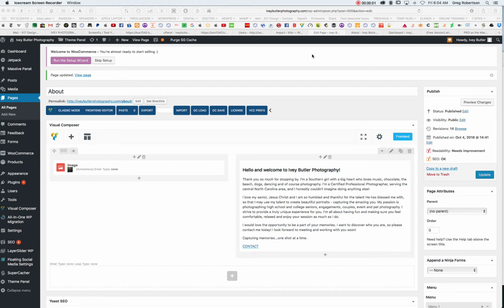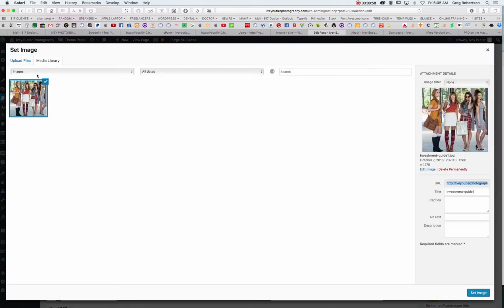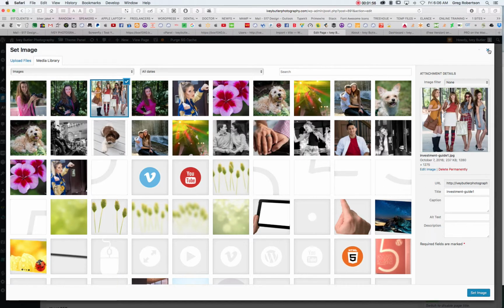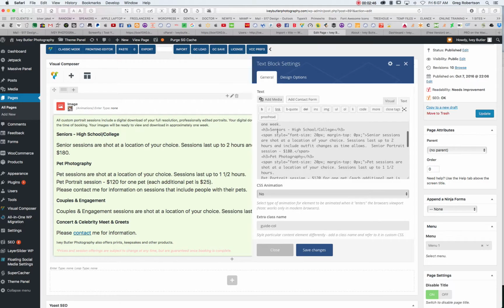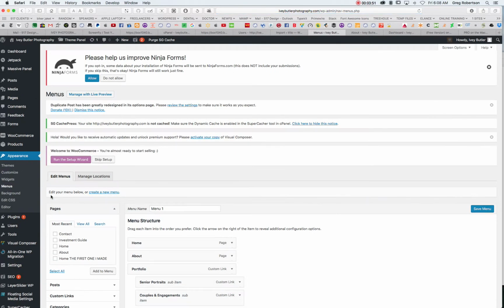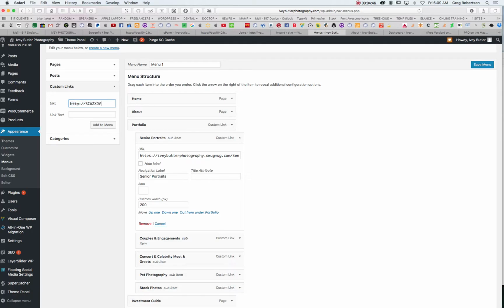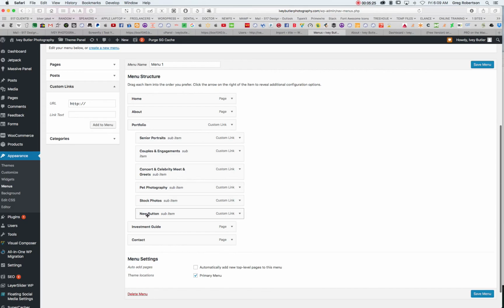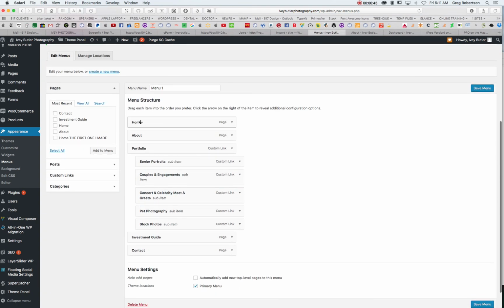Video 4 Ivey Investment Guide and Menu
How to edit the Investment Guide page and Menu